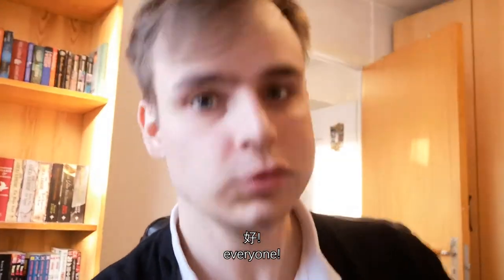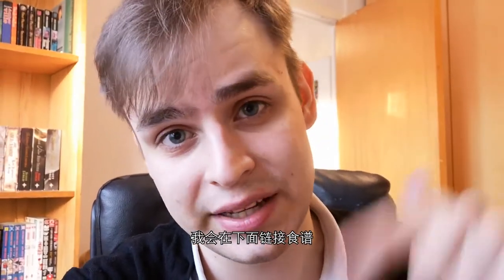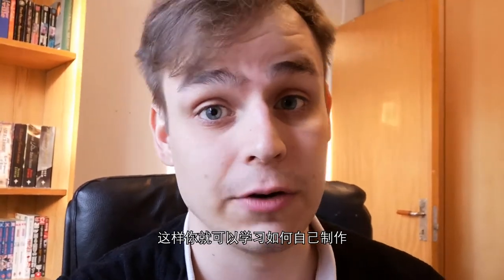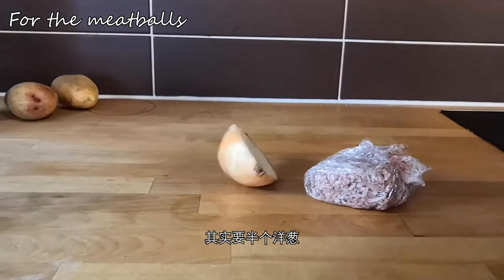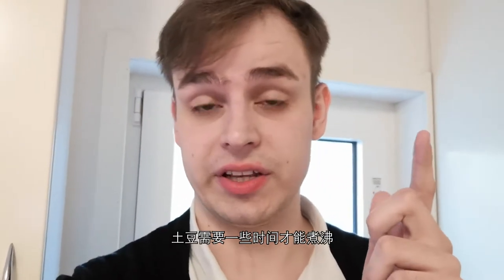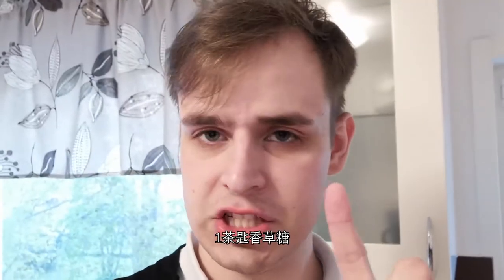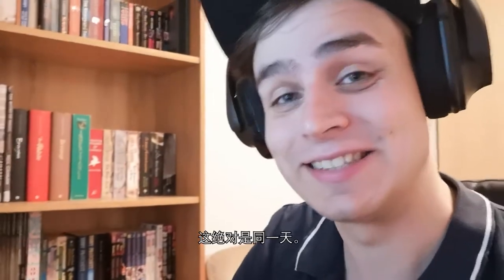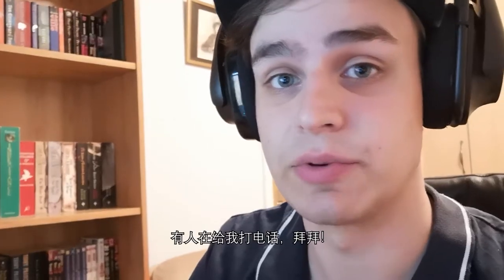Let's Make Some Meatballs! | Vlog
Welp, it could have turned out much worse I guess.